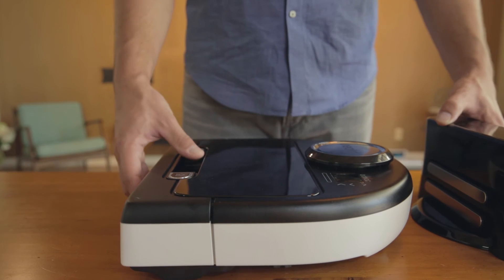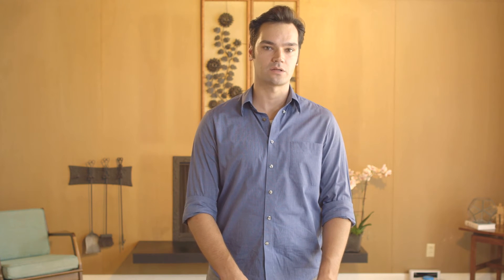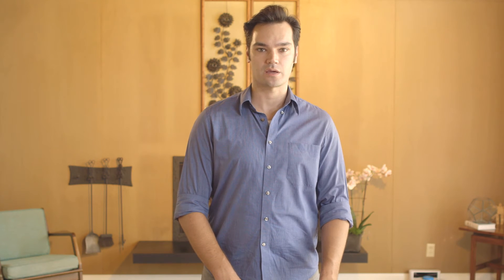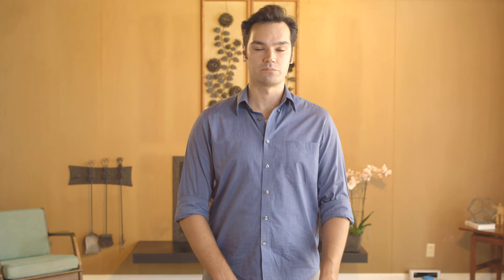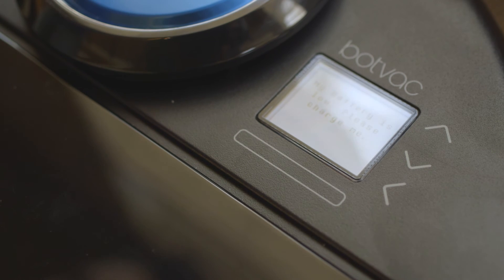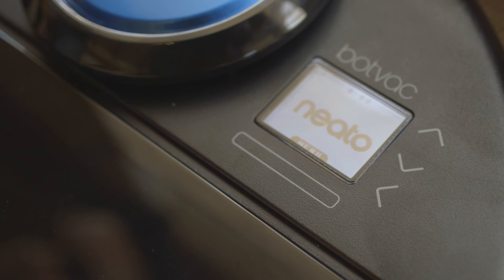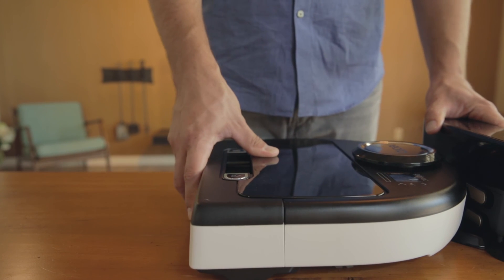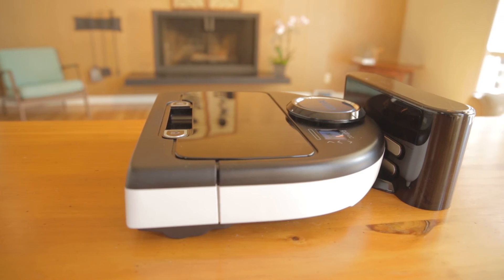How to Recalibrate your Neato Botvac's NiMh Batteries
Watch theis video to learn how to recalibrate your Neato Botvac's NiMh batteries.  It is important to recalibrate your battery if you've recently replaced your battery, updated your software, noticed a decrease in run time, or increased the cleaning area.  We take you step-by-step into the recalibration process so you can be assured your robot's battery is properly recalibrated.

For more infomation on caring for your Neato robotic vacuum, visit our support